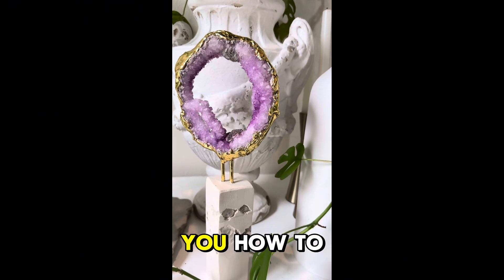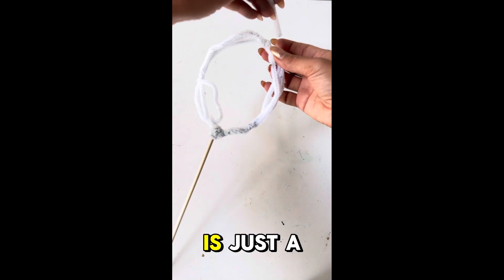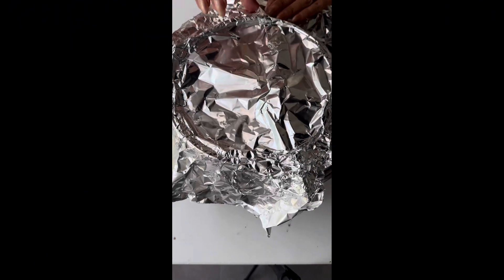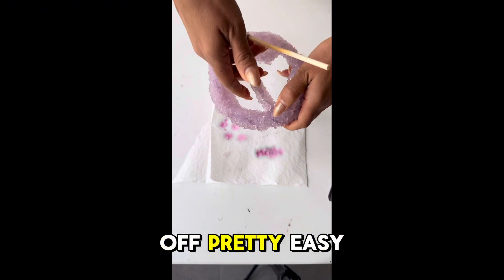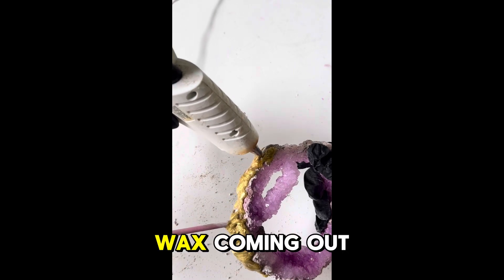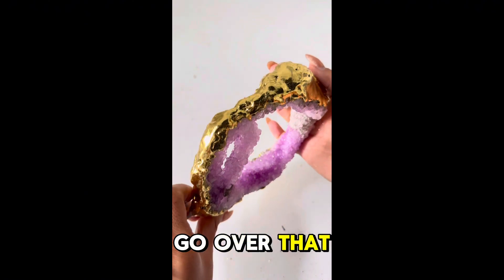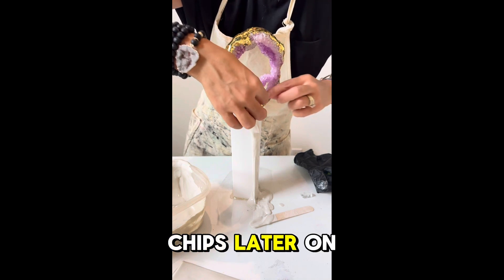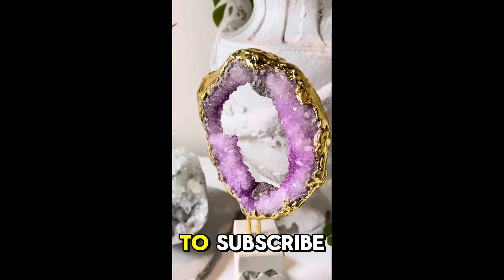Make your own Crystals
These crystals were created using Borax powder or sodium borate.  All products used are listed below ⬇️